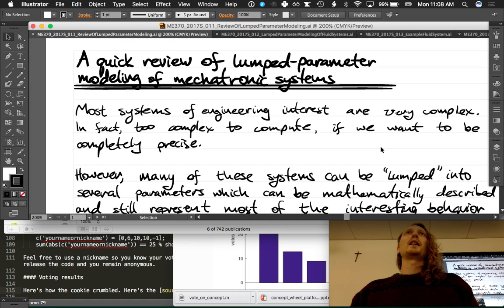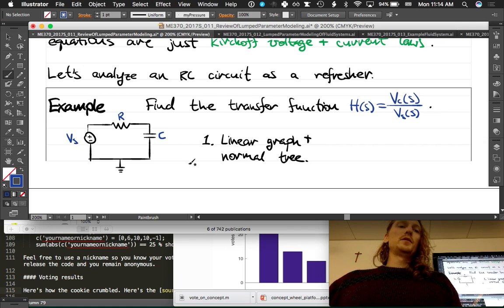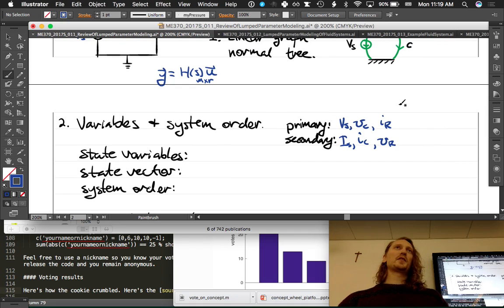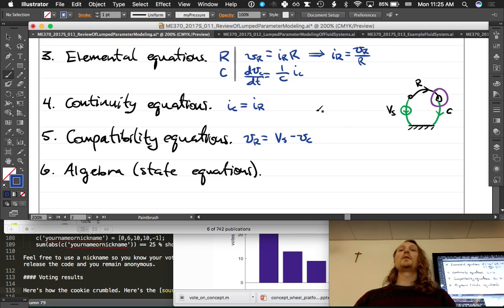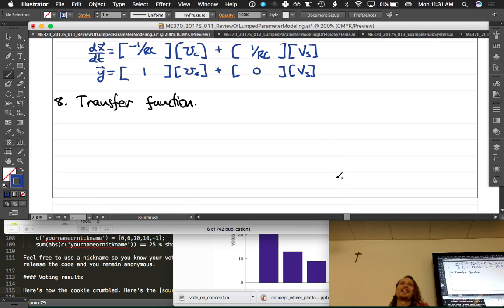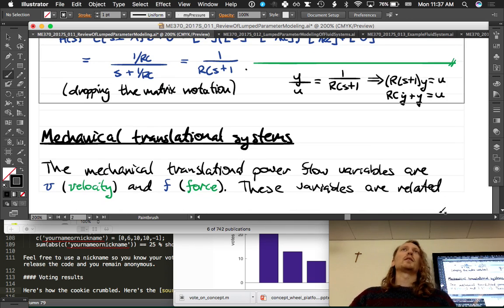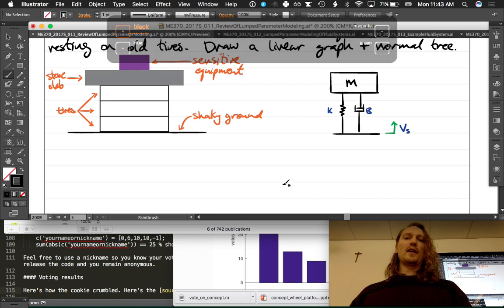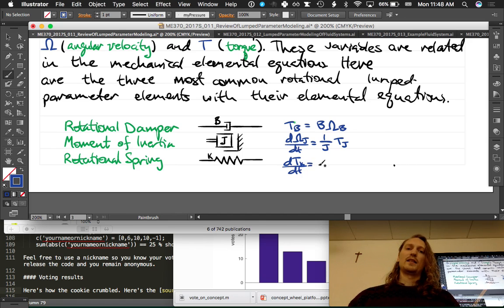System Dynamics and Controls: Lecture 011 Review of Lumped Parameter Modeling.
ME 370 System Dynamics and Controls Spring 2017: reviewing electronic, mechanical, and electromechanical lumped parameter modeling.